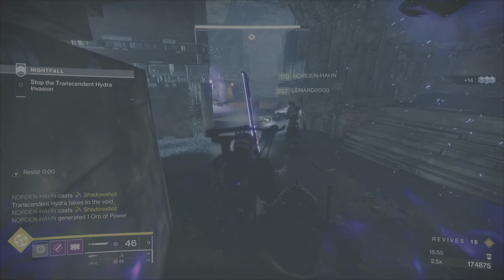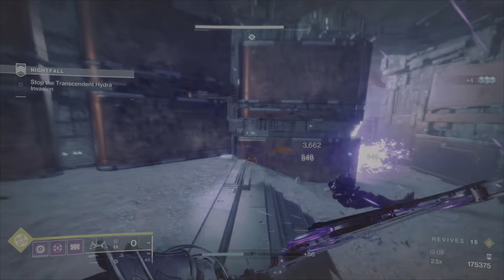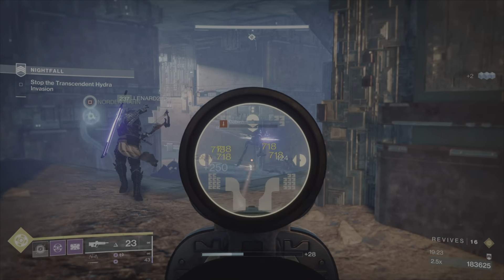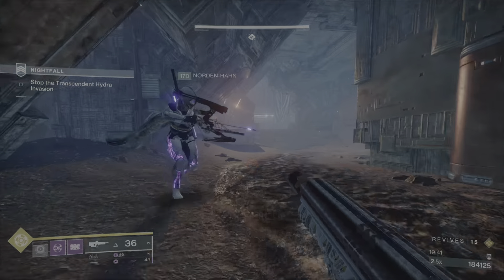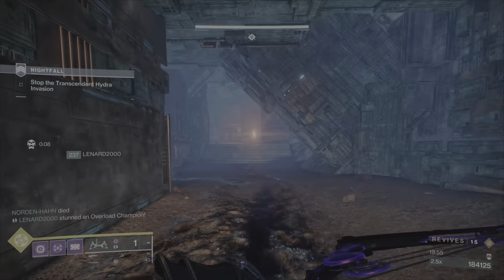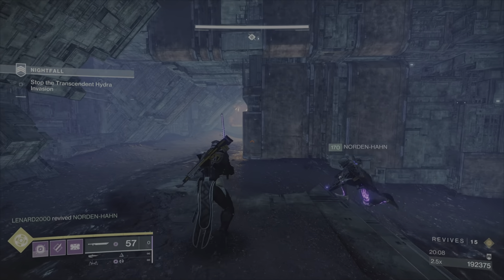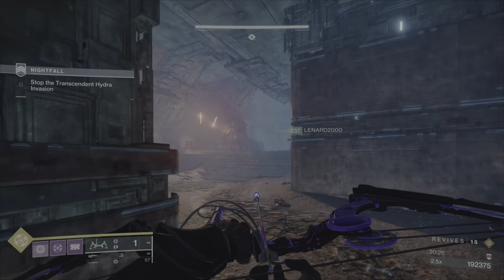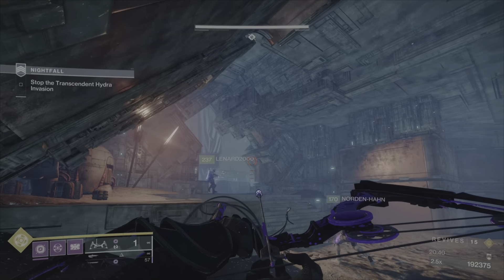Film - D2 GM Nightfall Boss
The Glassway-  Grand Master Nightfall.